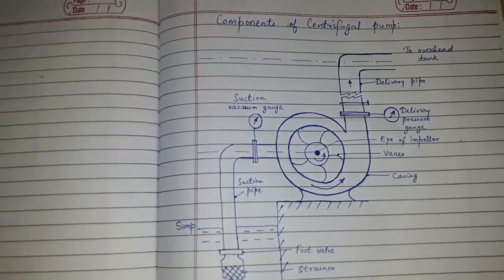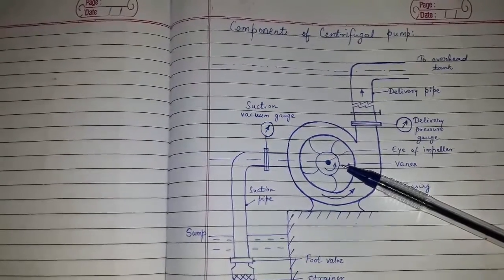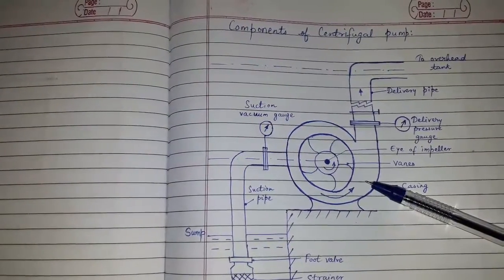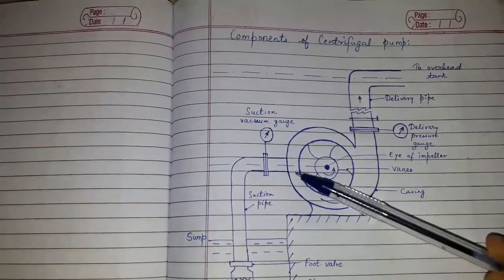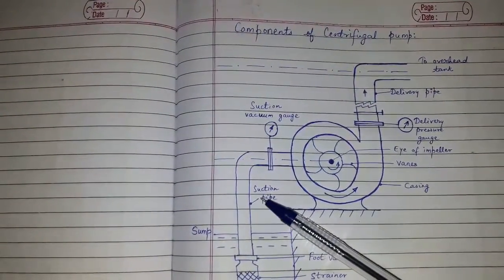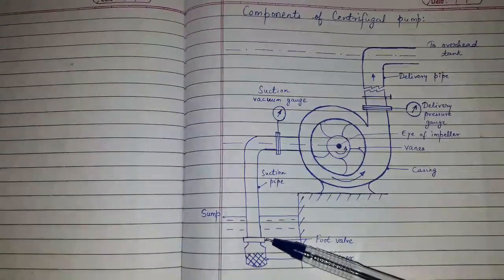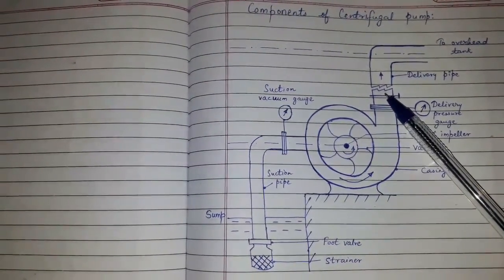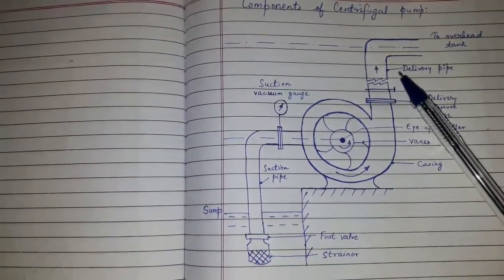Components of Centrifugal pump (2nd year Mechanical Diploma)